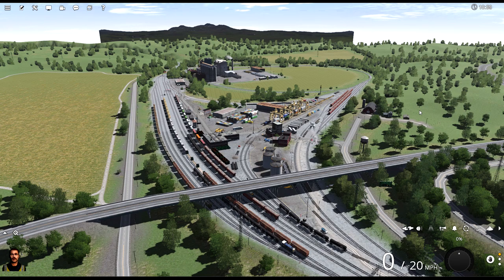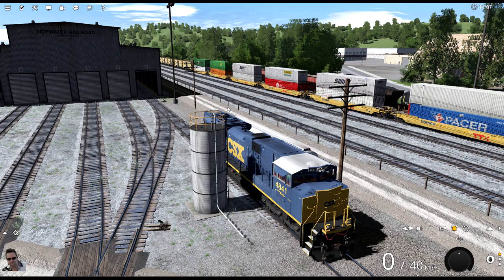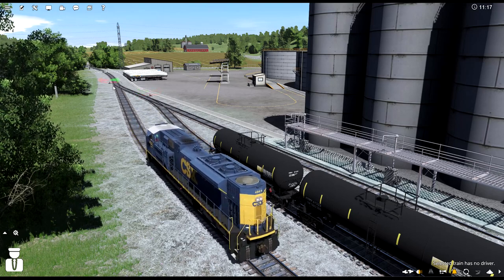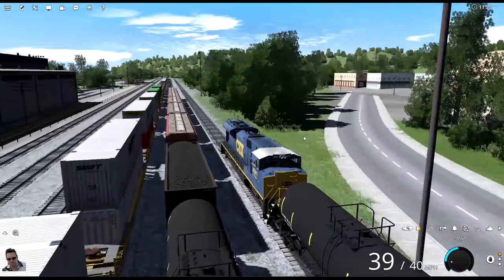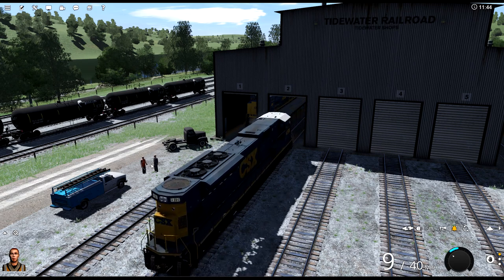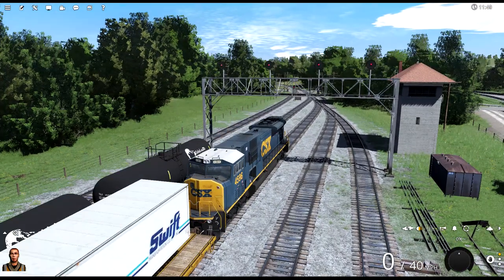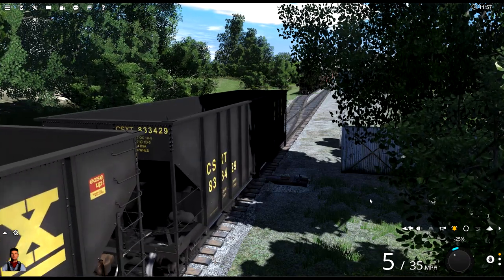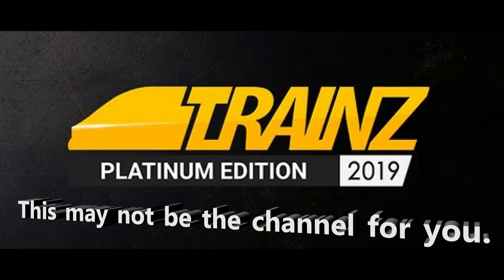Trainz 2019: TideWater Episode 26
It all happens in Tidewater yard.  Mostly.  Most of it.  This may not be the channel for you.